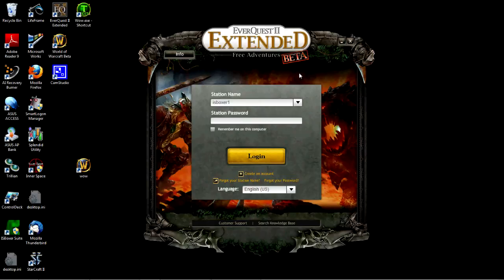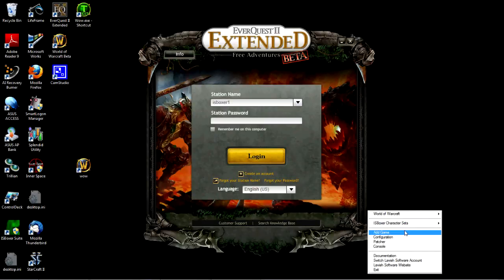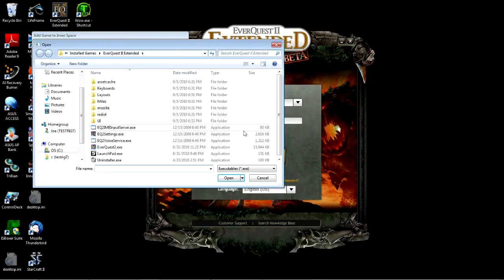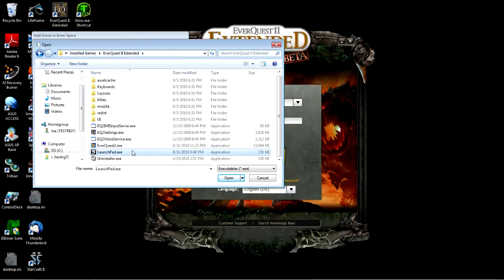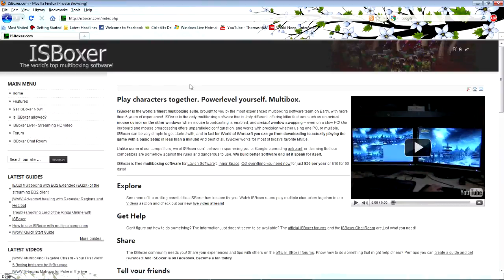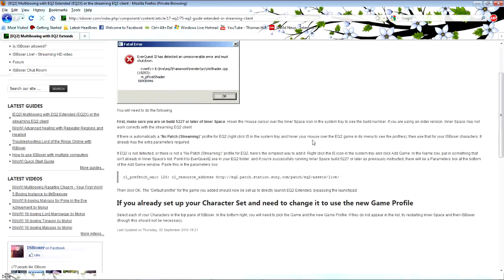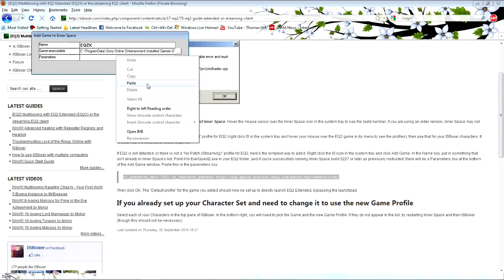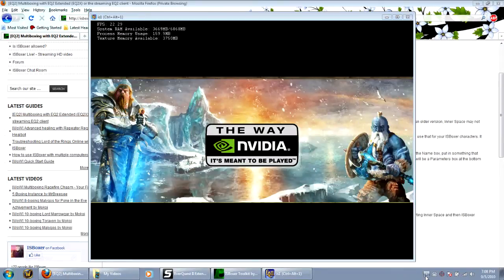HOWTO: Add EverQuest II Extended to Inner Space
If Inner Space didn't automatically detect EQ2X, and you don't know how to add it so that it works right, this video is for you!